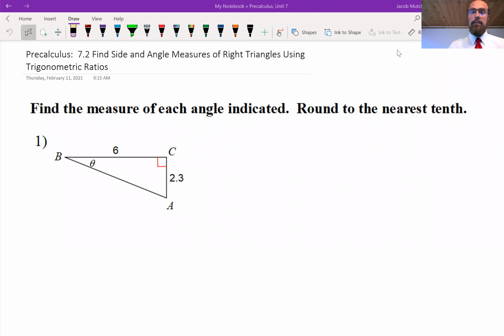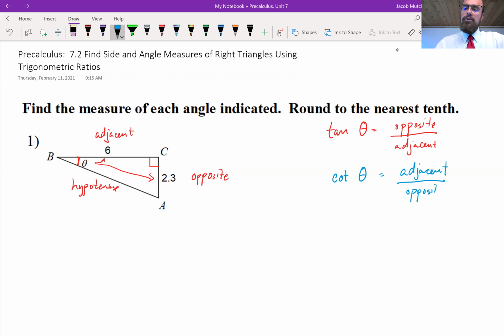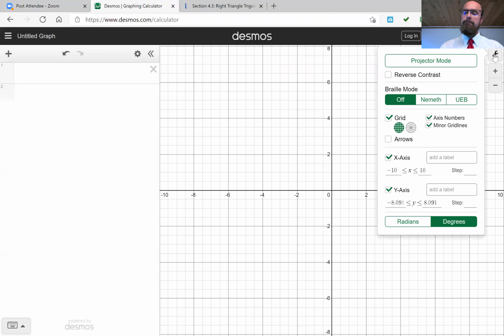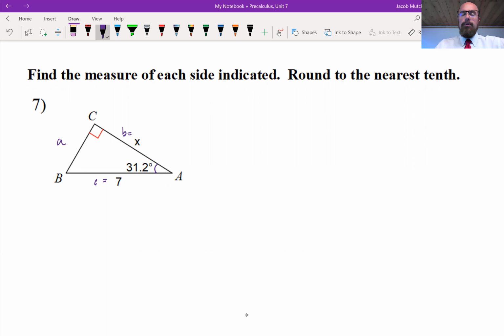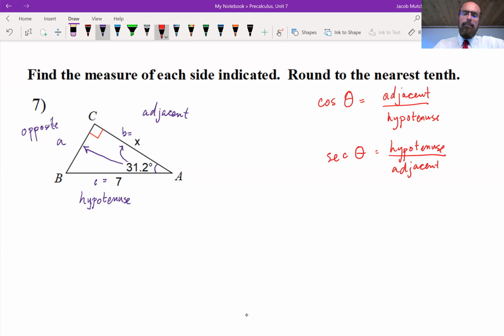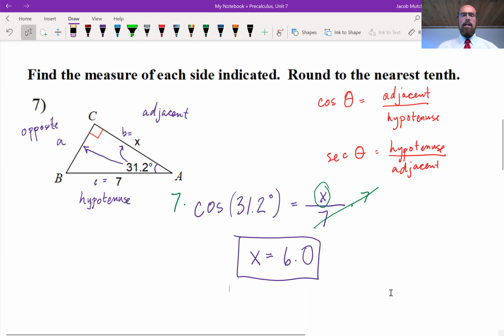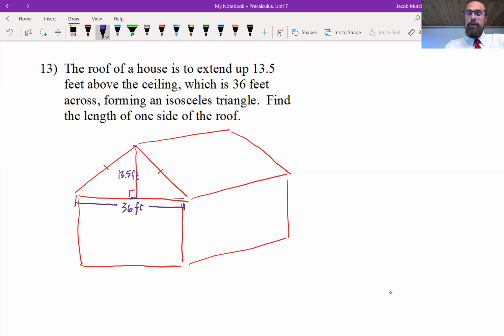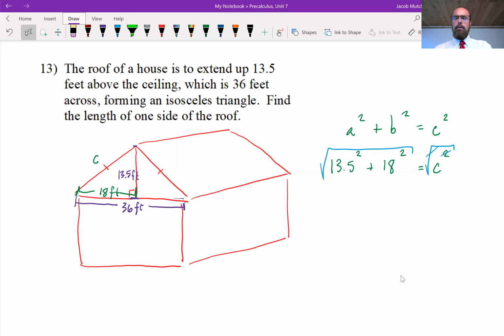7.2 Find Side and Angle Measures of Right Triangles Using Trig Ratios